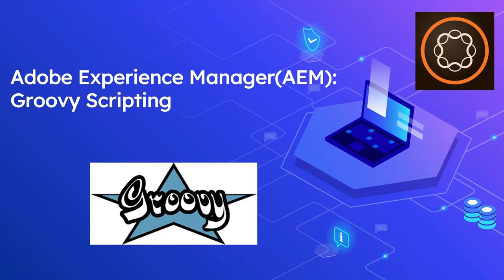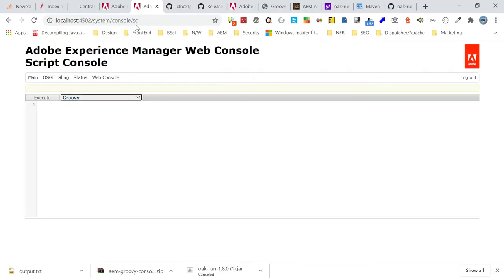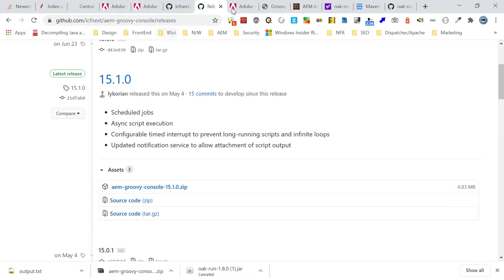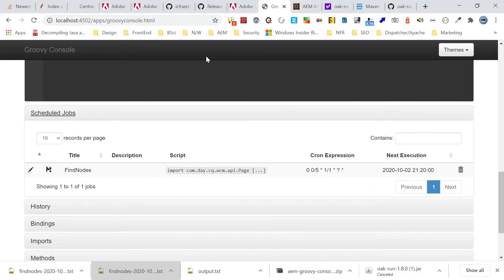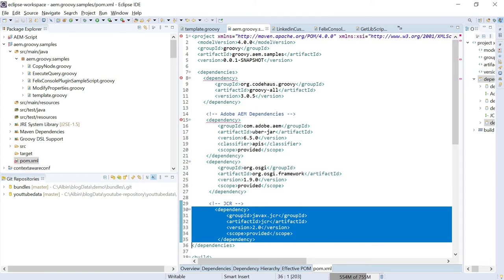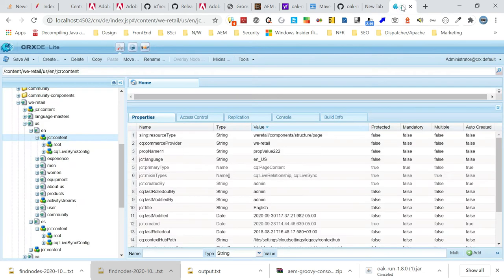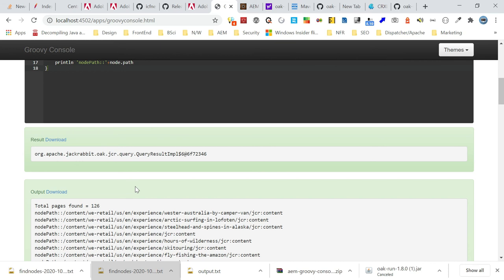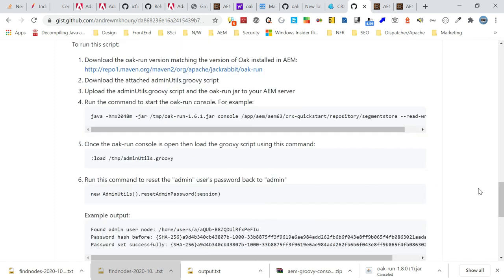Adobe Experience Manager (AEM): Groovy Scripting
Apache Groovy is an Object-oriented programming language used for the Java platform. It can be used as a scripting language for the Java platform.
Some of the benefits of Groovy scripting are
• Groovy source code gets compiled into Java Byte code so it can run on any platform that has JRE is installed.
• the syntax is simple and easy.
• Dynamic nature - generating classes transparently at runtime when needed
• Reduced syntax

With groovy, one can manipulate content in the JCR, call OSGi services, or execute arbitrary code using the AEM, Sling, or JCR APIs

There are different options in AEM to run the Groovy Scripts
Let’s talk about 3 options here

The first option is by enabling the Apache Felix Script Console Plugin
The second option is by enabling ICFNext aem-groovy-console extension.
Based on these two options, we should be able to enable a console in AEM to execute the Groovy scripts - console provides an interface for running Groovy scripts in the AEM container.
Some of the useful scenarios for the groovy console are
• Manipulate content in the JCR, call OSGi services, or execute arbitrary code using the AEM, Sling, or JCR APIs
• Reporting - List of unused Assets in DAM and Components, Asset details, content details, etc.
• Data Load - you should able to load data from different sources e.g. excel this will help to perform content migration from external systems
• Activate/Deactivate resources

The third option is through oak-run tool

Apache Felix Script Console Plug in to execute the groovy scripts in AEM

Script Console is a Felix web console plugin that allows the evaluation of scripts within the OSGi container.

Support evaluation of script in any e.g. Groovy, JavaScript, Ruby, etc. You would need to ensure that the relevant language bundle is deployed.

Install the script console plugin - @rg.apache.felix.webconsole.plugins.scriptconsole-1.0.2.jar

Install the groovy bundle - @org/codehaus/groovy/groovy-all/2.4.9/groovy-all-2.4.9.jar

The script exposes some of the pre-defined variables
request - Current HttpServletRequest instance
response - Current HttpServletResponse instance
reader - Direct access to the Reader of the request - same as request.getReader(). Use it for reading the data of an HTTP request body.
out - Direct access to the PrintWriter of the response - same as response.getWriter(). Use it for writing to the HTTP response body.
osgi - Provides convenience methods for scripts, mainly osgi.getService(foo.bar.Service.class) to retrieve OSGi services available in OSGi Container (Class notation depending on scripting language).
bundleContext - OSGi BundleContext instance for the script console plugin bundle. Can be used to access the OSGi runtime

The console is accessible through - @console/sc

Some of the benefits of using the console plugin, this is a standard plug in from Apache Felix, also enables the option to execute multiple language scripts.
But this won’t provide some advanced features like notification, Scheduling, also it exposes limited binding variables that can be used directly – more script should be written to achieve the required functionalities.

Groovy console extension from ICFNext

ICFNext has developed a Groovy Console for AEM, this enables a console to execute the script in AEM also provides some advanced features like notification, scheduling, etc. also exposes different binding variables to simplify the scripting. Also, the framework can be customized as required.

the package -  @/aem-groovy-console, @/aem-groovy-console/releases

oak-run tool to execute the groovy script

 Oak-run Console is based on Groovy Shell and hence one can use all Groovy constructs

java -jar oak-run-1.8.0.jar console C:\Albin\SW\AEM\6.5\distribution\Author\crx-quickstart\repository\segmentstore --read-write
:load C:\Albin\blogData\groovy\setProperty.groovy
setProperty(session, "/content/we-retail/us/en/jcr:content", "propName11", "propValue222", false)

Sample Scripts: @um-repo/youttubedata/tree/master/aem.groovy.samples